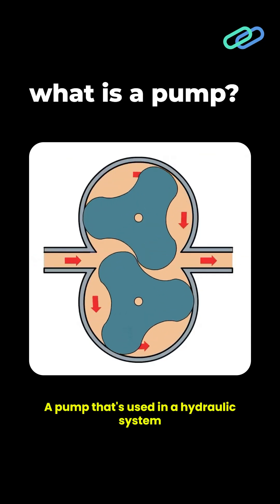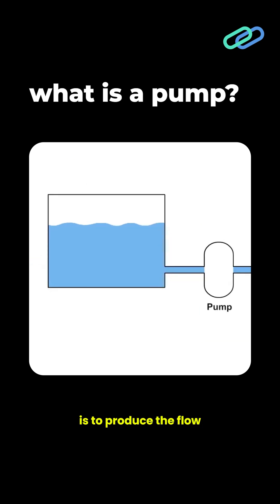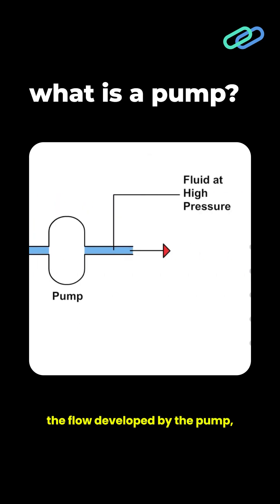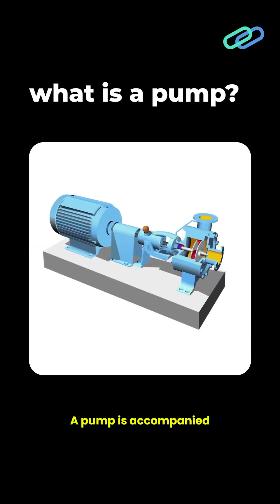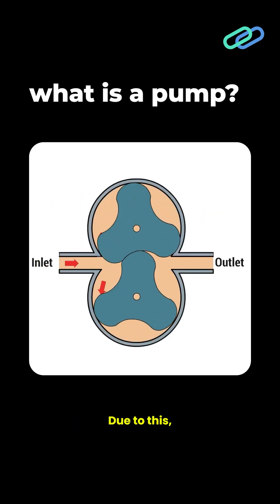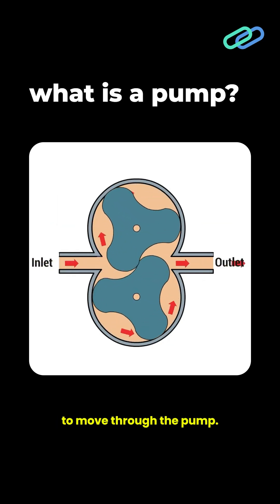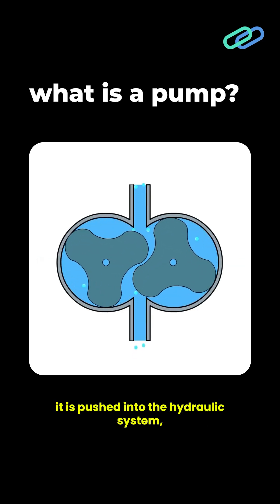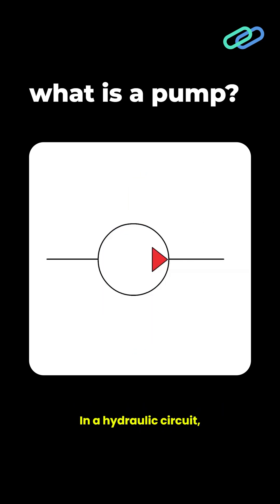The Heart of a Hydraulic System – The Pump!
Just like the human heart pumps blood to keep us alive, a hydraulic pump powers the entire hydraulic system. It converts mechanical power into hydraulic energy, ensuring smooth operation.

✔️ Draws oil from the tank
✔️ Delivers it to the system
✔️ Creates pressure when flow is resisted

A well-functioning pump is essential for efficient hydraulic performance!

🚀 Upgrade your engineering skills with Skill-Lync!